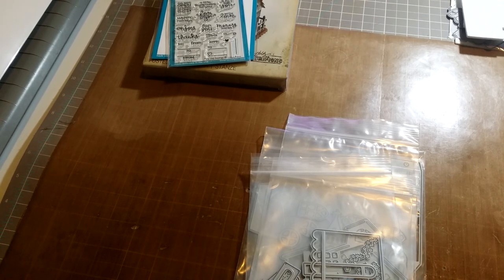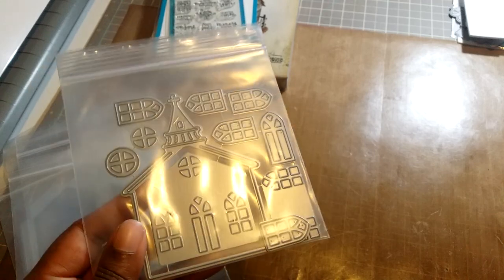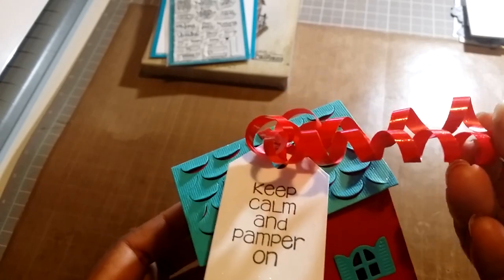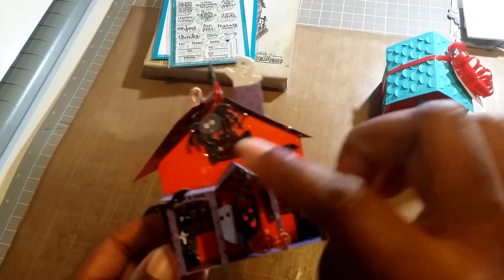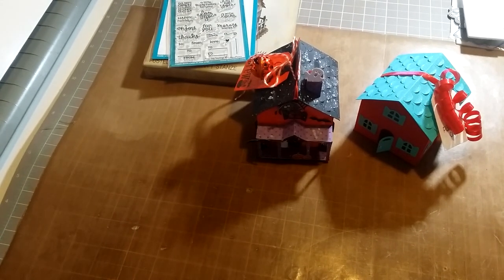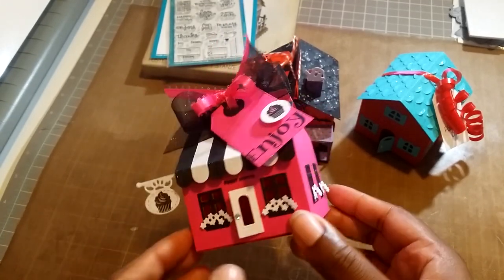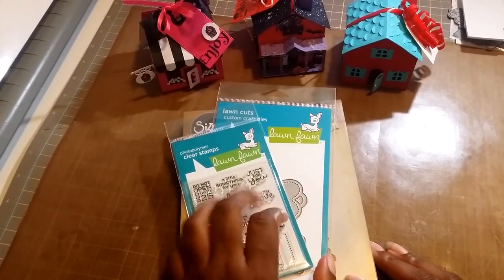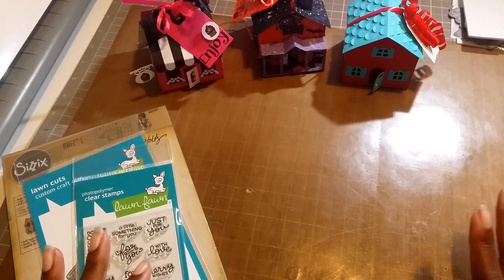Papertrey Ink Tiny Town Houses